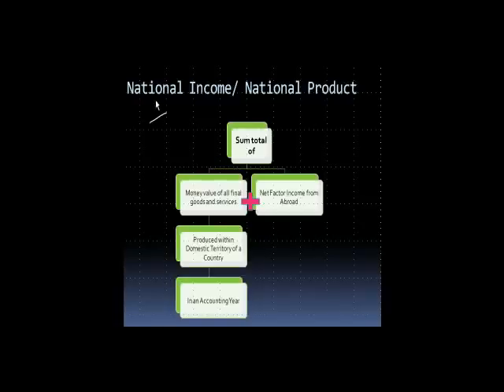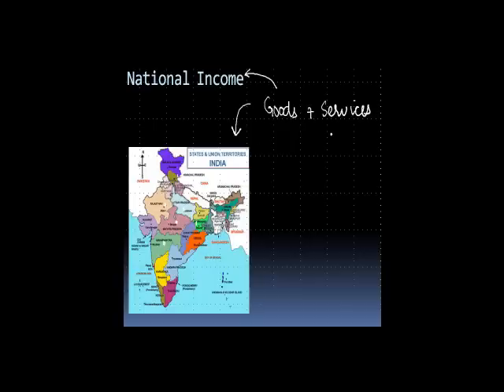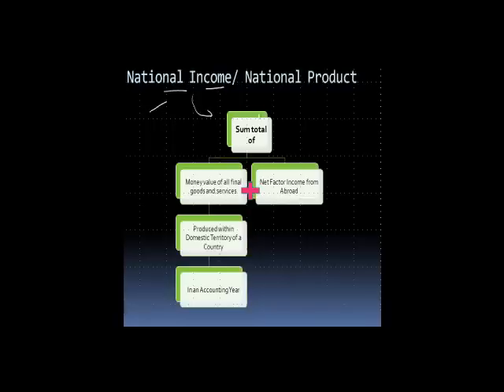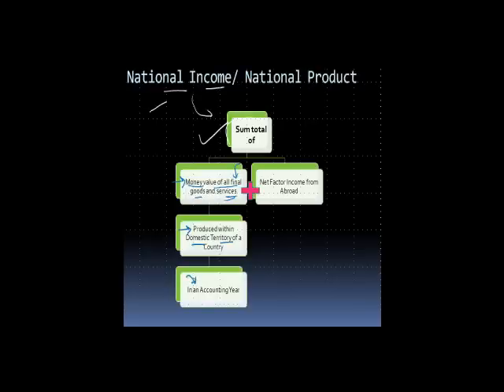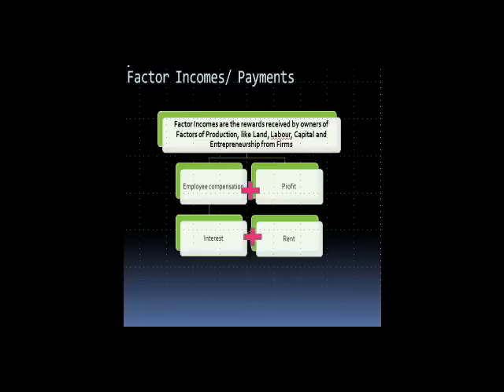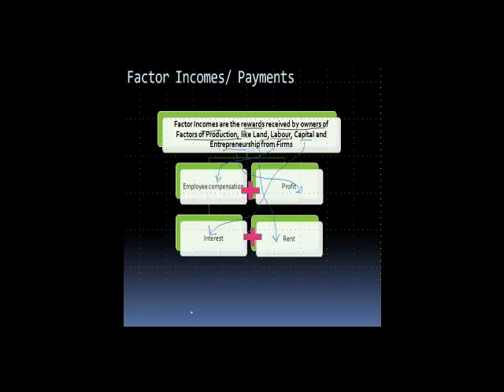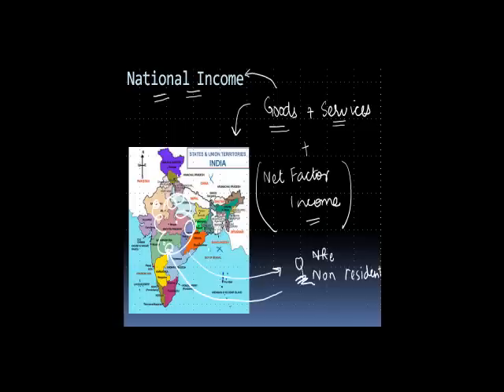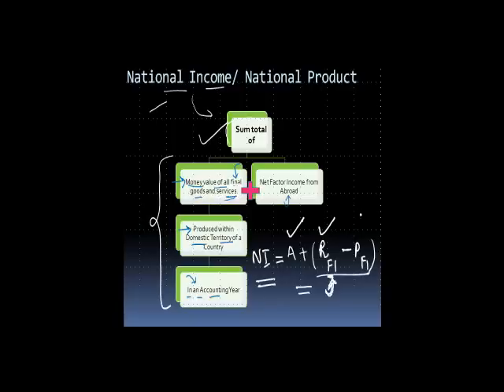Concept of Calculating National Income - MacroEconomics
National Income is the sum total of money value of all final goods and services produced in the country and net factor income from abroad.